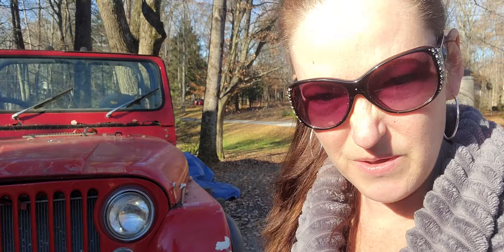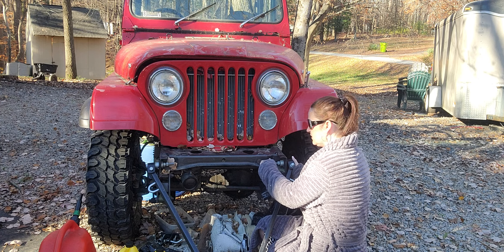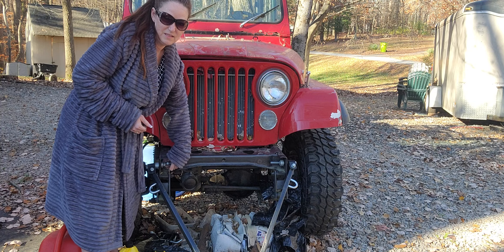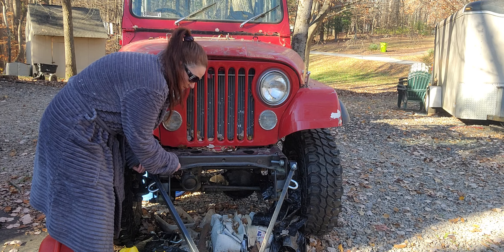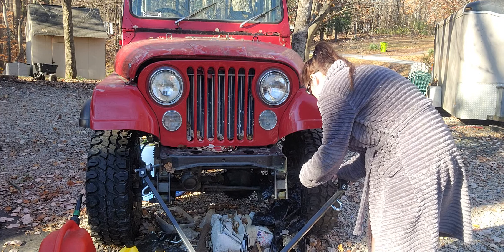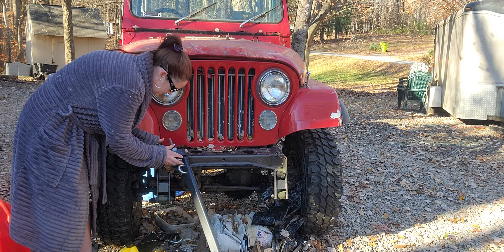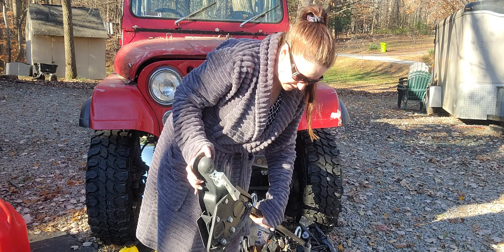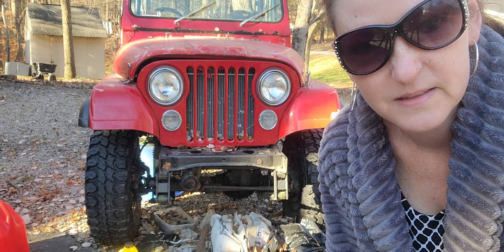HOW TO TAKE A HAUL MASTER ADJUSTABLE TOW BAR OFF OF A 1980 CJ7 JEEP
This video , repair , installation , fix should work well for

1976 Jeep CJ7
1978 Jeep CJ7
1979 Jeep CJ7
1980 Jeep CJ7
1981 Jeep CJ7
1982 Jeep CJ7
1983 Jeep CJ7
1984 Jeep CJ7
1985 Jeep CJ7
1986 Jeep CJ7